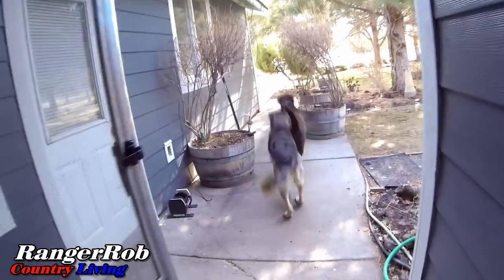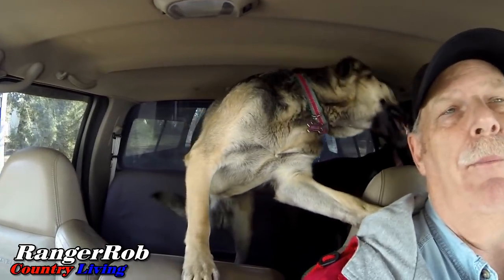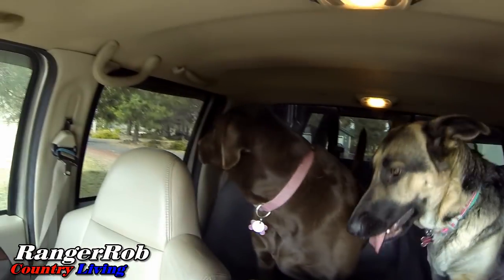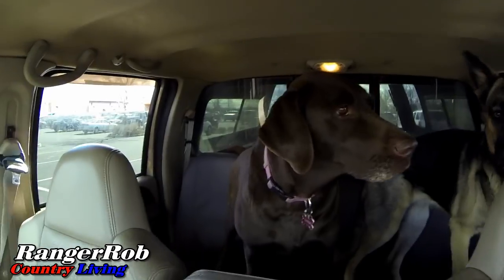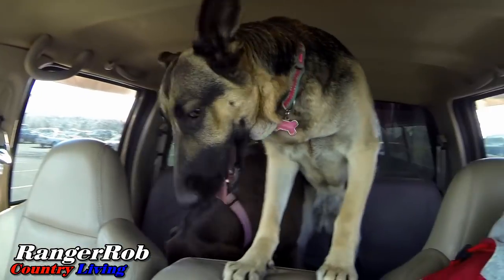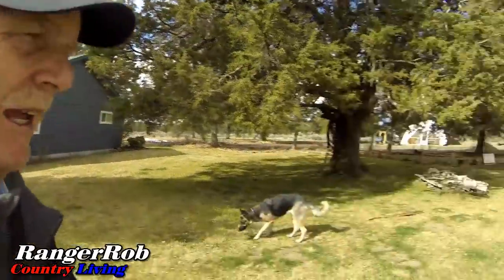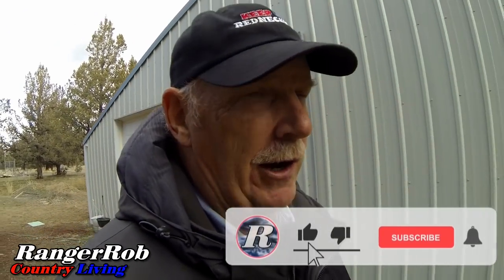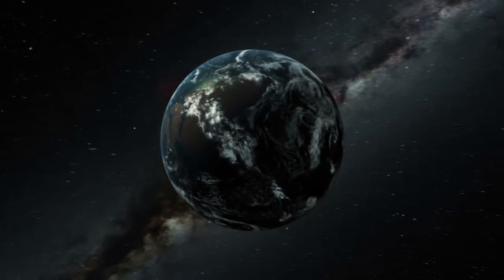Less Trips To The Garbage Dump, More Is Better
Today Rob talks about "Less Trips To The Garbage Dump, More Is Better".

Keep On Rednecking Ball Cap:

Rangerrob Country Living Cap:

Brinno Time Lapse Camera:

Go Pro Action Camera:

Canon G40 Camera:

RangerRob Pet Poopy Bags:
Rangerrob Poopy Bags On Rolls & Fabric Dispenser:

Rangerrob Poopy Bags, Rolls Only Refills:

RangerRob Original Sheets: